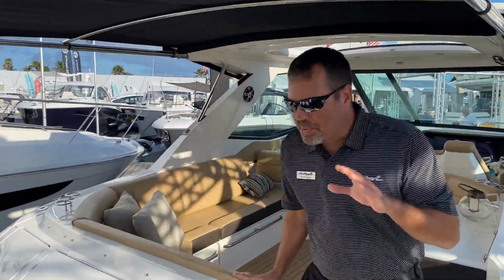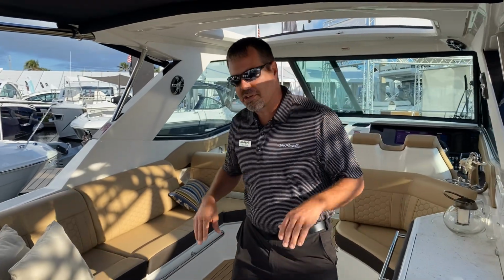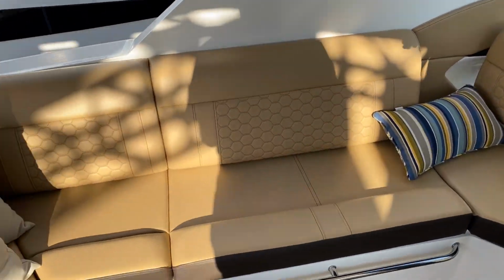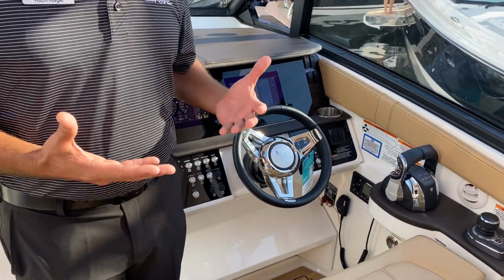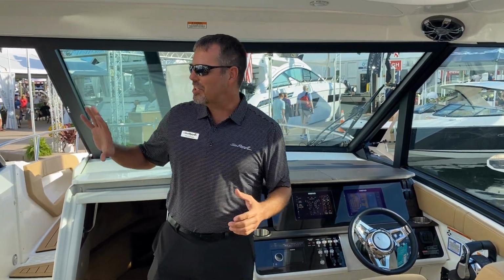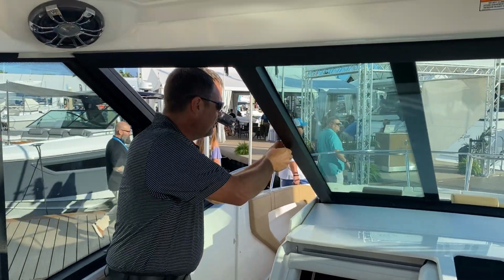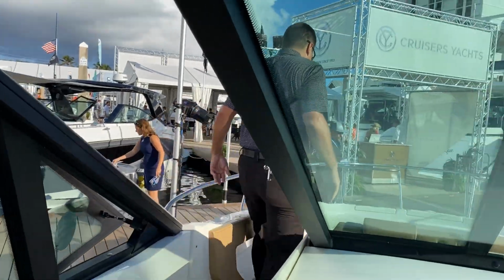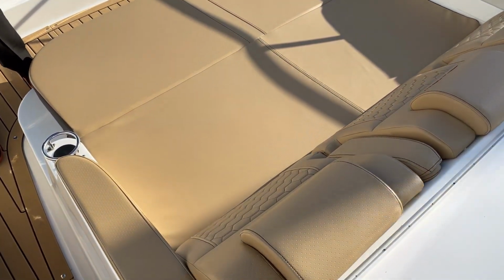All-New | Sea Ray Sundancer 320 Coupe | Outboard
As the newest addition to Sea Ray®’s Sundancer® family, the Sundancer 320 Coupe Outboard combines the values of a cruiser, bowrider and coupe in a brilliant package. Enhanced for a refined look, the Sundancer 320 Coupe Outboard offers twin Mercury® 350 Verado® engines, three entertainment zones and premium amenities. The new Sundancer 320 Coupe Outboard, only from Sea Ray.